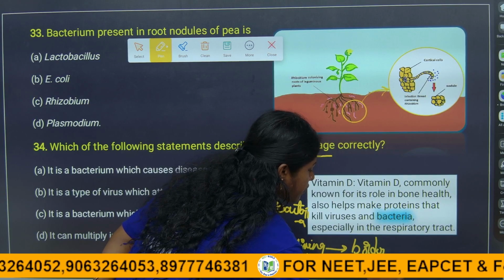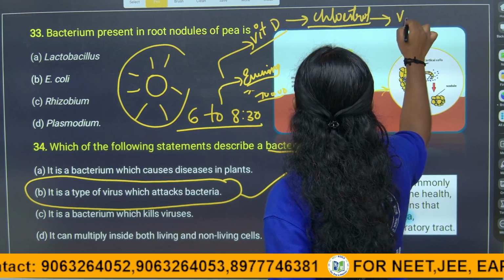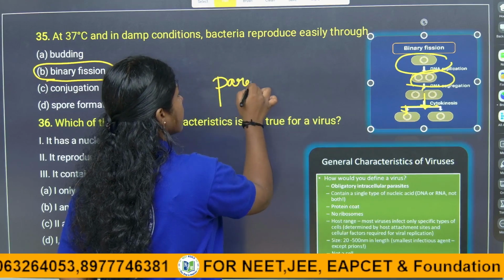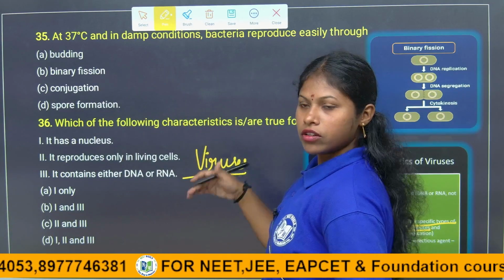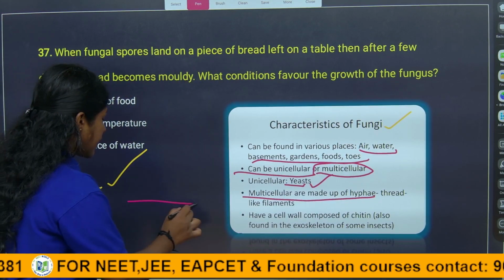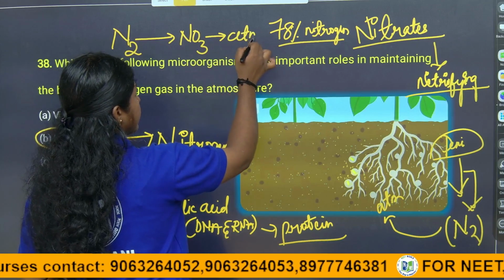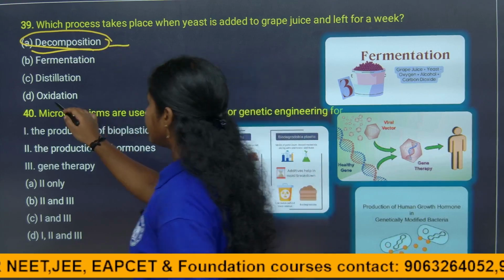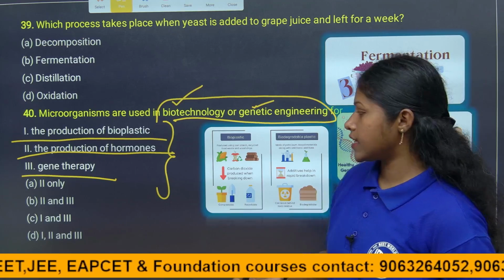Microorganisms: Friend & Foe 🦠 | Level-2 MCQs | Class 8 Science | Part-2 | Narayani Ma’am Live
📲 Join Us on Telegram for Notes, Updates & Doubt Support:
Welcome to an exciting LIVE session with Narayani Ma’am on the topic "Microorganisms: Friend & Foe" from Class 8 CBSE Science!

In this Part-1 of our Top-Level MCQ Series, we will explore: ✅ Important Multiple Choice Questions (MCQs)
✅ Concepts made easy through live explanation
✅ Real-life applications of microorganisms
✅ Quick tricks to solve science MCQs effectively

📚 Perfect for: ✔️ Class 8 CBSE Students
✔️ Olympiad Aspirants
✔️ Science Lovers who want to build strong foundations

👩‍🏫 About Narayani Ma’am:
Narayani G is a passionate and dynamic Science educator, known for her clarity, engaging teaching style, and concept-driven approach. With a strong command over the CBSE curriculum and a deep love for teaching, she makes even the toughest science topics feel simple and interesting. Her sessions are specially crafted to enhance conceptual understanding and exam confidence in young learners.

📍 Follow her for high-quality science content, live quizzes, and doubt-solving sessions!

👉 Both Offline & Online Batches Available
– Learn from experienced and qualified master teachers

🎯 Key Highlights:
1️⃣ Expert-Curated 120-Day Plan – Strategically crafted to maximize learning efficiency.
2️⃣ Engaging Live & Recorded Sessions – Learn at your pace with interactive lessons.
3️⃣ Professionally Designed Presentations – Clear and easy-to-follow PPTs for better understanding.
4️⃣ Comprehensive Study Material – Expert-created content to cover all key concepts.
5️⃣ Strategically Structured Mock Tests – Designed to strengthen exam readiness.
6️⃣ Personalized Guidance  – Focused attention to ensure every student excels.

📍 Location:
Golden Leaf Estates, 3rd floor, Near Mumbai Masala Restaurant,
Opposite Metro Pillar No. 1156, Narayanaguda, Hyderabad – 500029